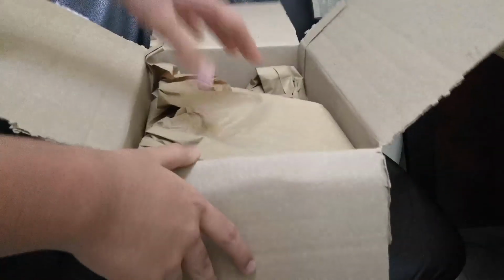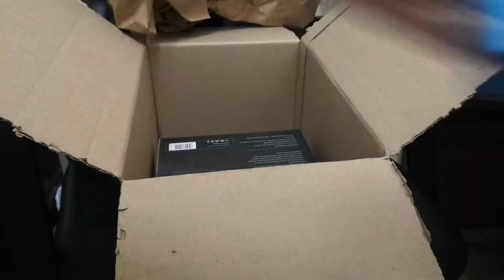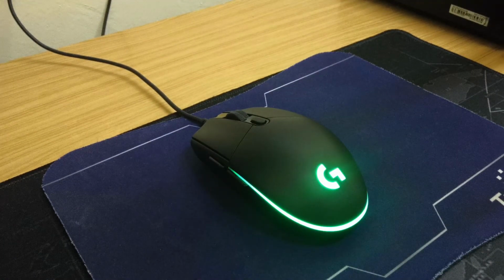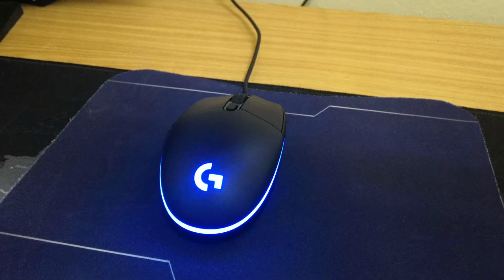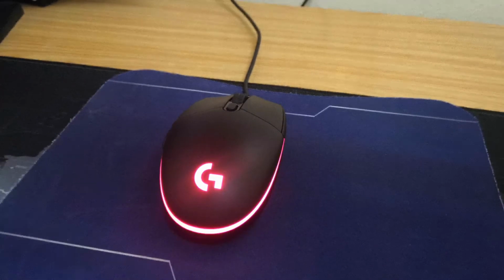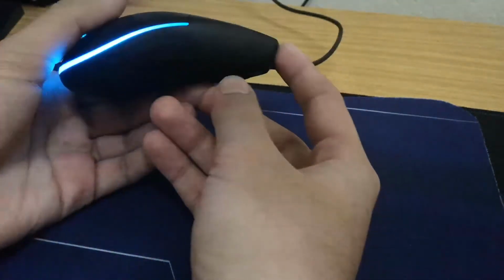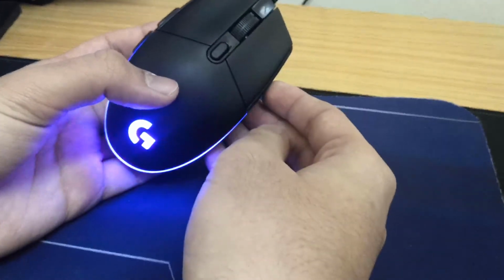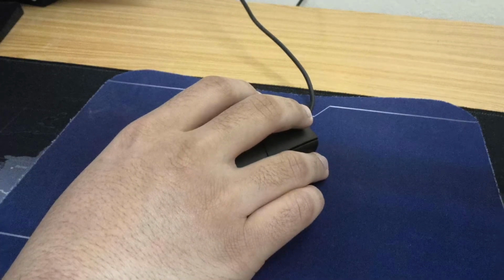Best gaming mouse ever | Logitech g102 review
this took long for a bad review lel.

like this video,btw i can't know if u did but DO IT !

other music used in my videos